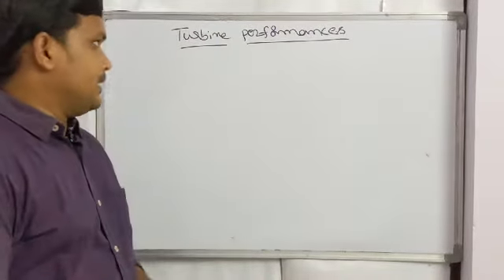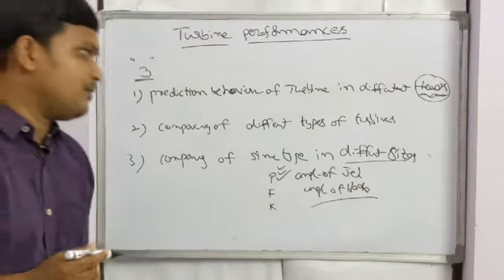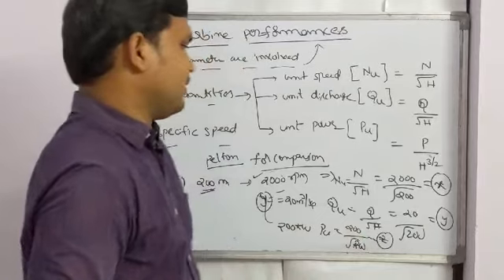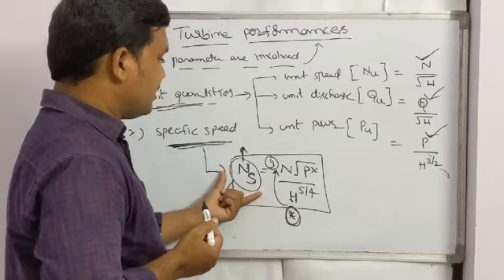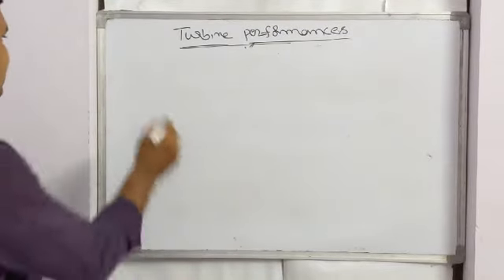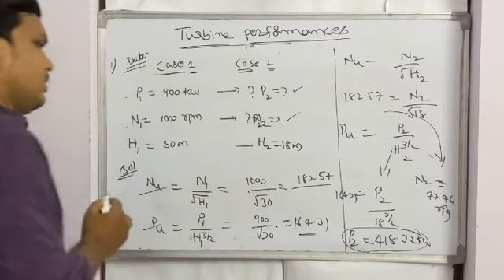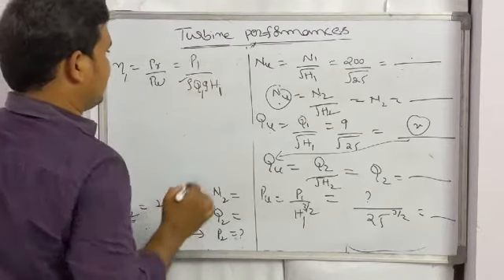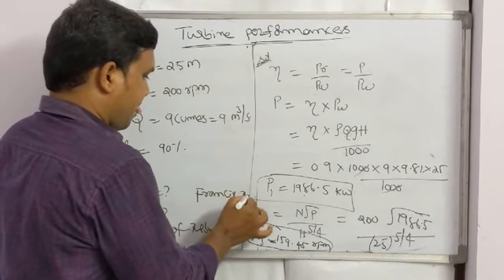Lecture-16 Turbine Performance-Concepts & Conventional Questions